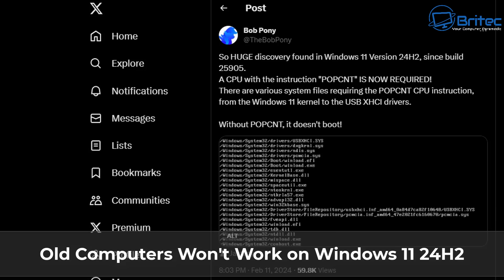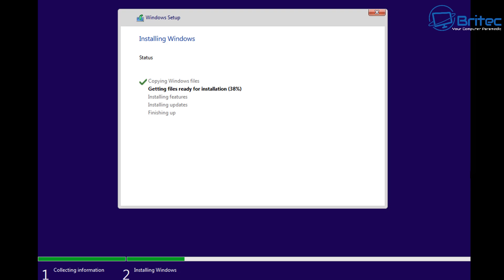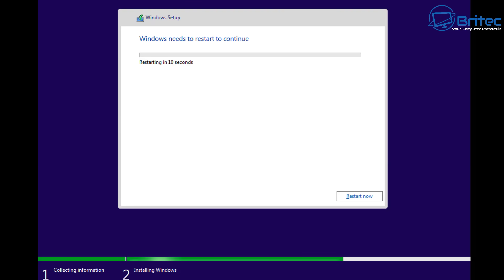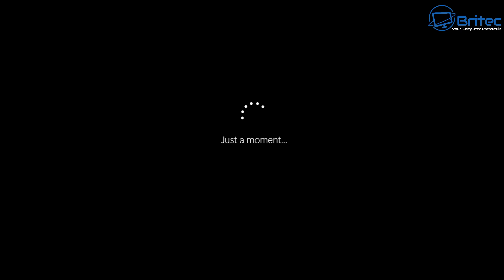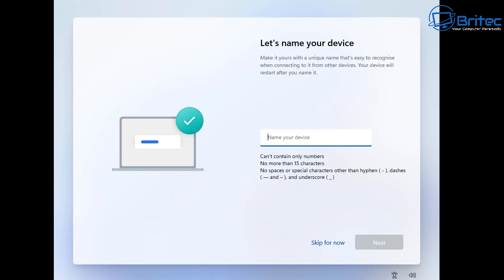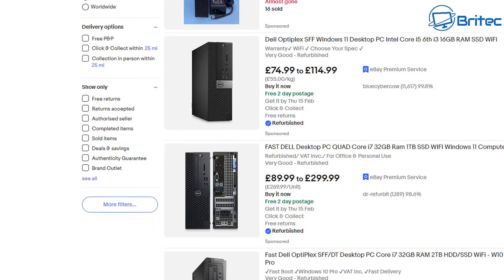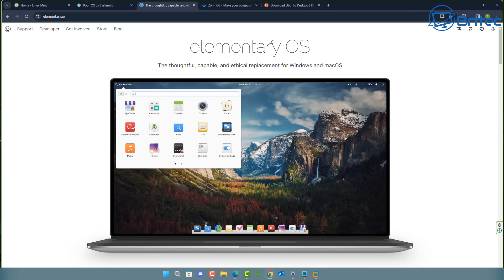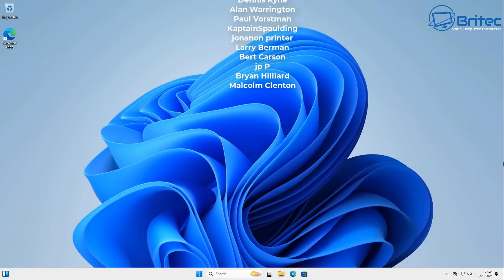Old Computers Won't Work on Windows 11 24H2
if you got a really old PC from before 2010, then you wont be able to use Windows 11 24H2 when its released in the fall, Windows 11 24H2 won't boot on unsupported hardware. It requires a CPU with SSE4a (AMD Barcelona or newer) or SSE4.2 (Intel Nehalem or newer). So even later Core 2 CPUs (Penryn) won't work because they max out at SSE4.1. Its all to do with the population count instruction (POPCNT) for short. thanks to TheBobPony @